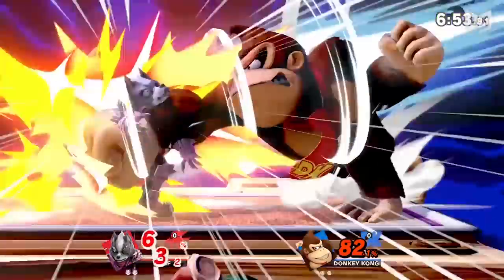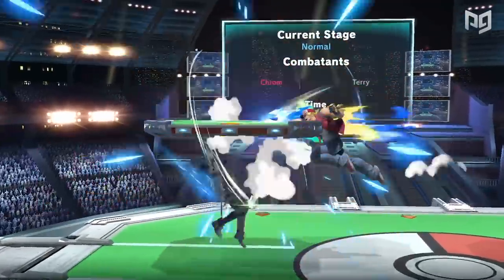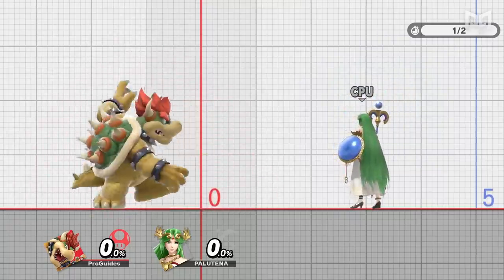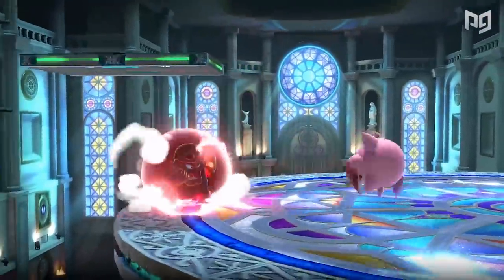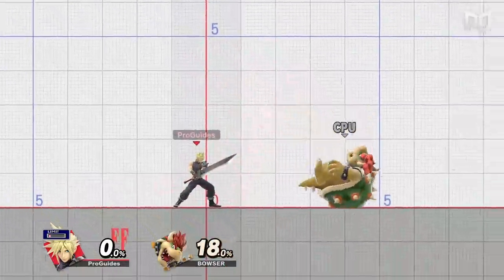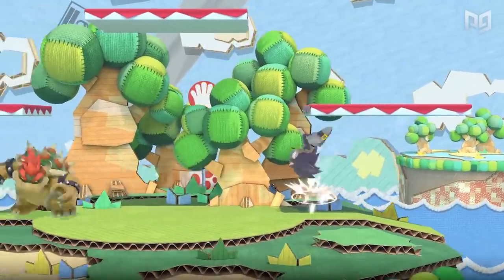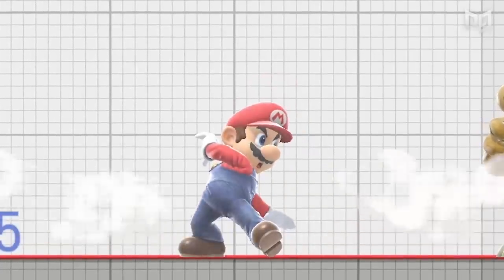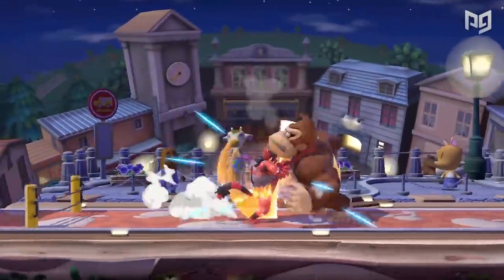How to ABUSE DEFENSIVE PLAY in Smash Ultimate